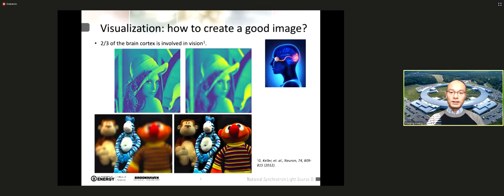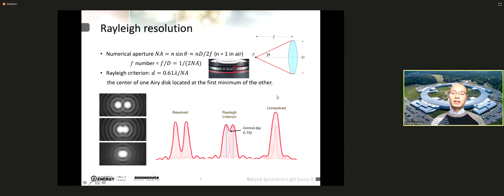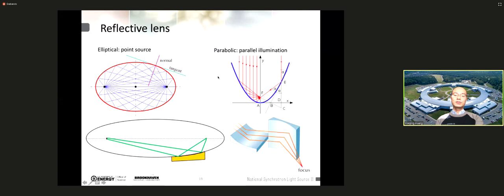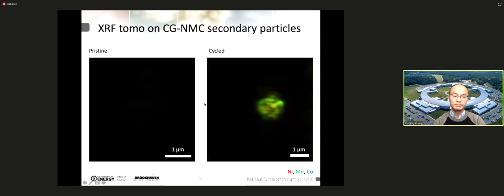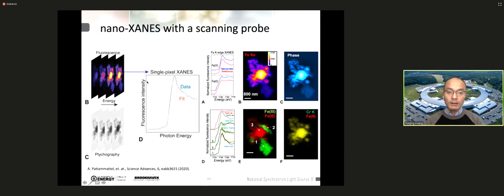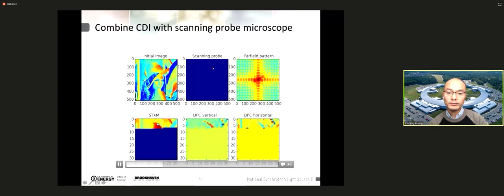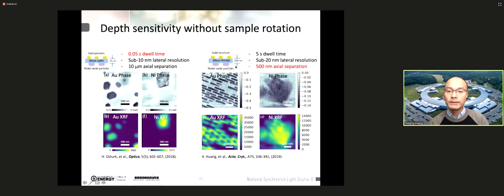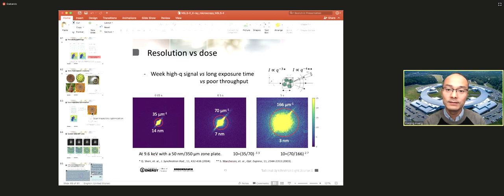"X-ray Microscopy" by Xiaojing Huang.